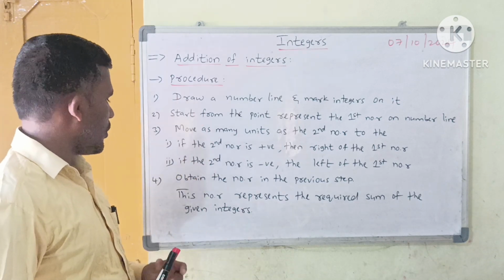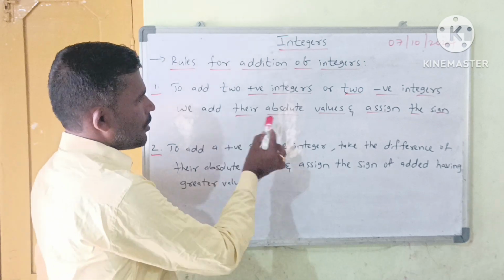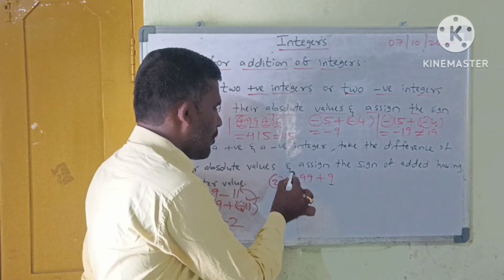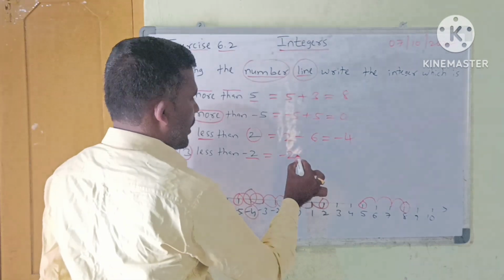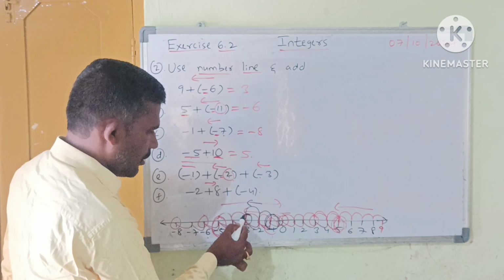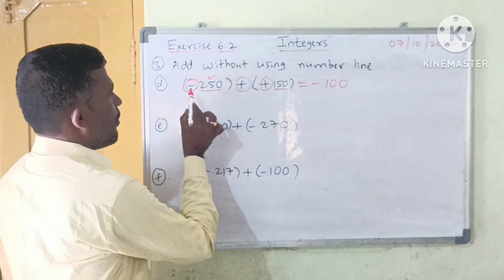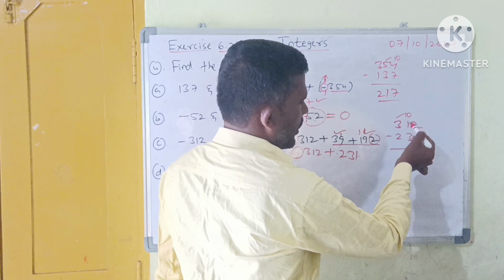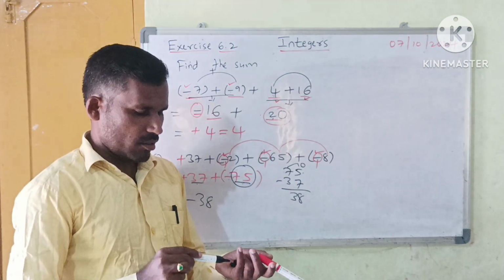"INTEGERS " Grade/class VI CBSE part -2 (exercise 6.2) 09/10/2024